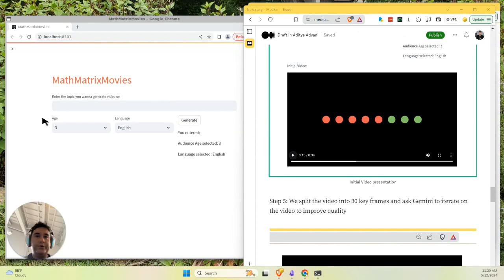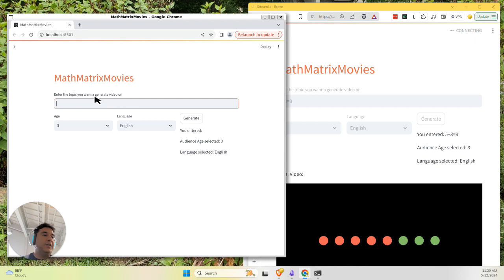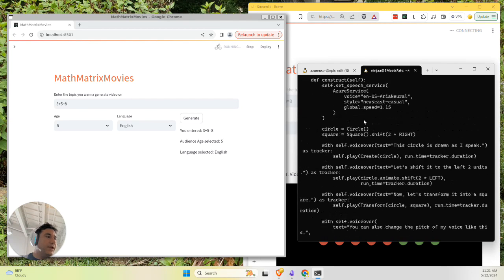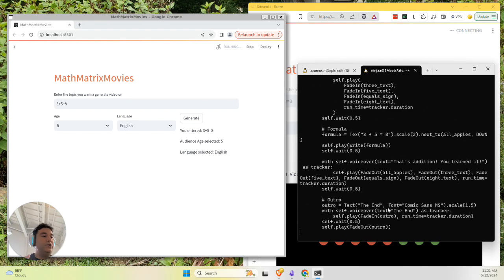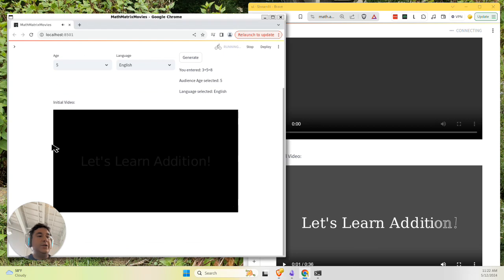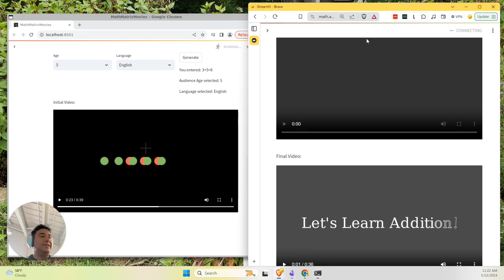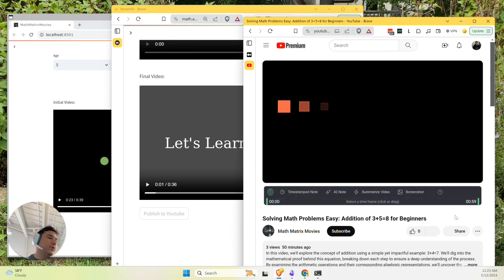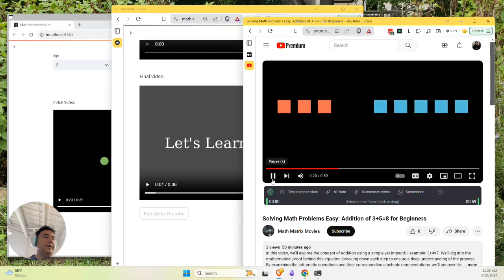MathMatrixMovies Presentation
AI makes Math Education Videos